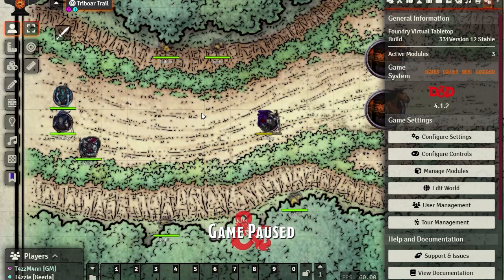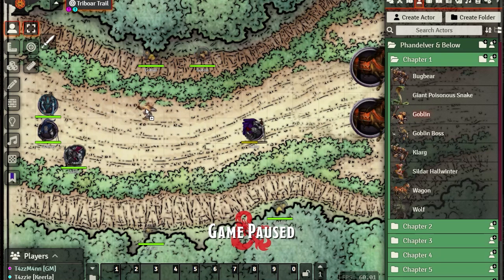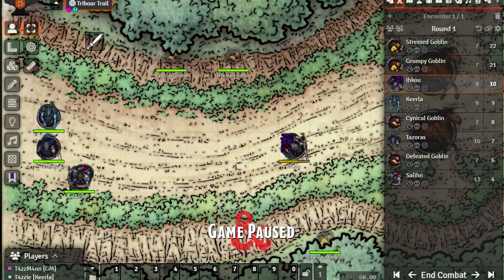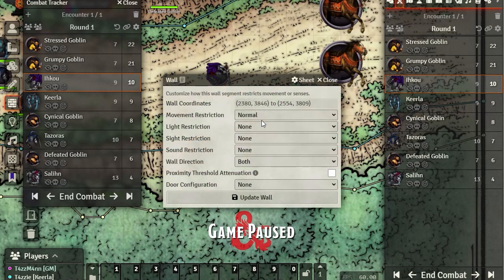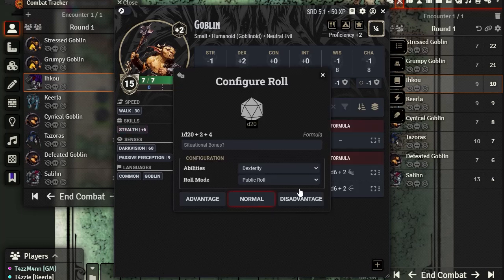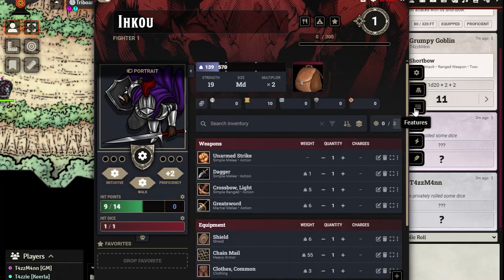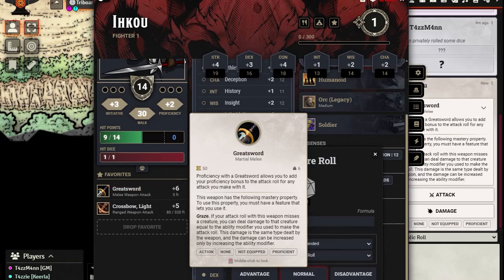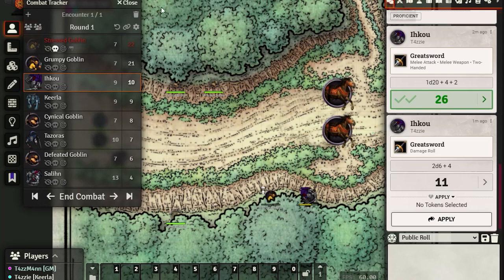Foundry VTT V12 (D&D 5e) From the Ground Up ~ E021 ~ Was It Skill Or Luck